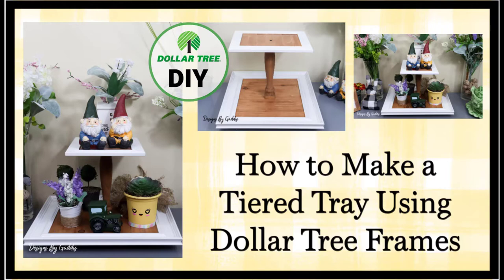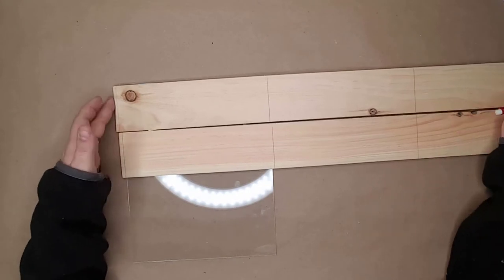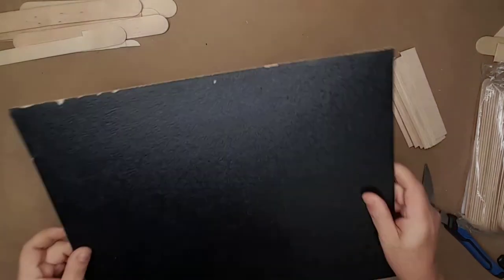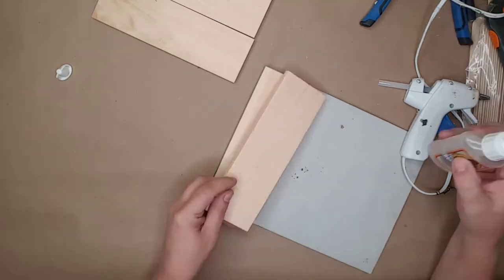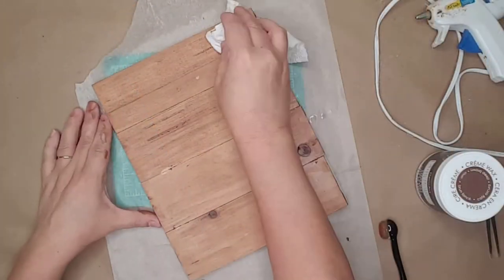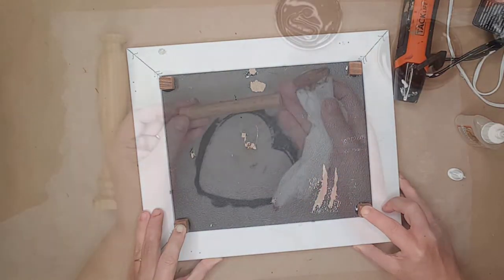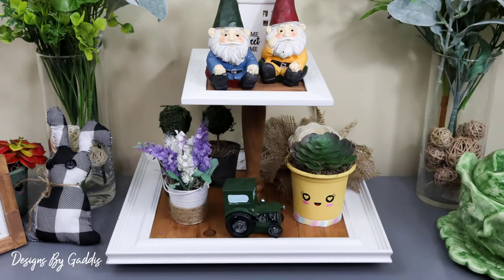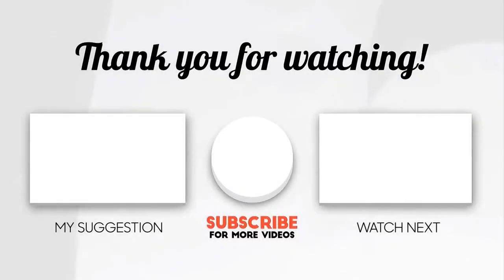How to Make a 2 Tier Tray using Dollar Tree Picture Frames | DIY Picture Frame Tier Tray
I will show you how to make a 2 tier tray using picture frames from Dollar Tree.

I love to make a tiered tray and tiered tray decor!

Today's video will show you how I made this adorable 2 tiered tray using picture frames from Dollar Tree.